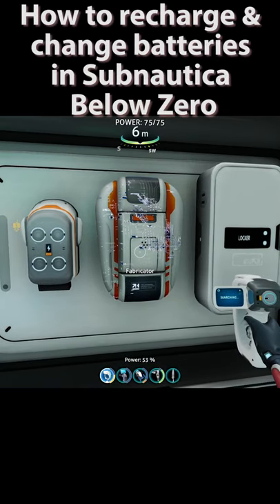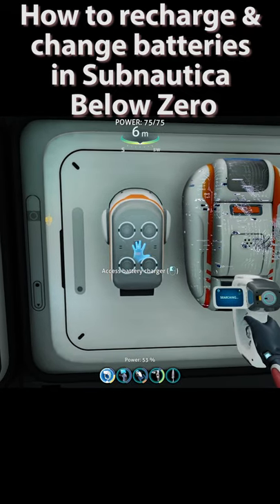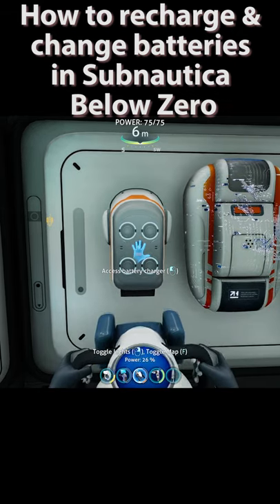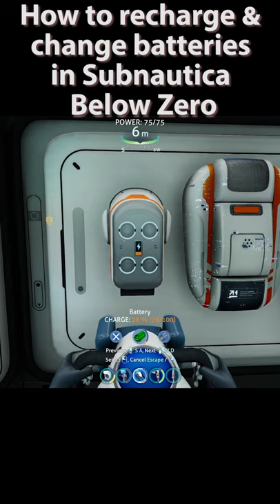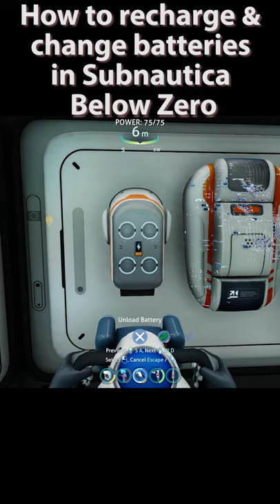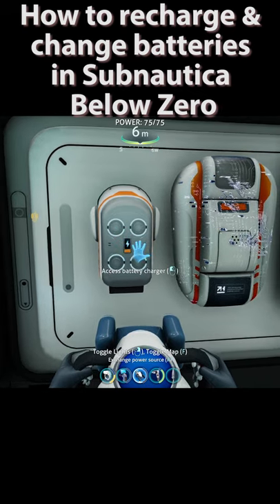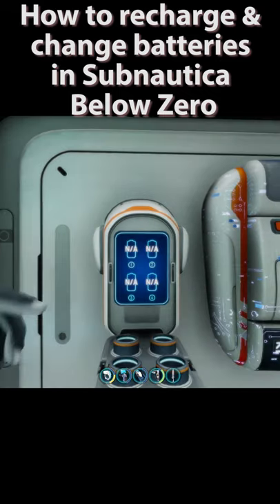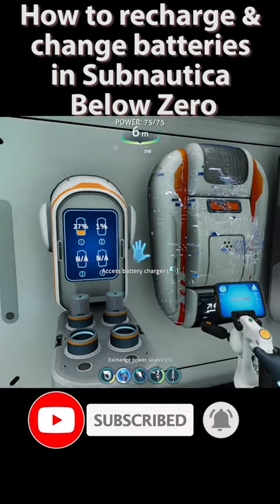Subnautica Below Zero PC - How to Recharge & Change Batteries in Subnautica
Watch this video to know how to change and recharge batteries in Subnautica Below Zero.

Subnautica: Below Zero is an open world survival action-adventure video game developed and published by Unknown Worlds Entertainment. It is the sequel to the 2018 game Subnautica.

Open World Survival Craft, Survival, Underwater, Open World, Singleplayer Exploration, Adventure, Base Building, Early Access, Horror, Crafting, First-Person, Aliens, Survival Horror Sci-fi Atmospheric Story Rich Sandbox

Subnautica below zero battery charger
Subnautica below zero change batteries
Subnautica below zero recharge batteries
How to Recharge & Change Batteries in Subnautica below zero
How to Recharge & Change Batteries in Subnautica